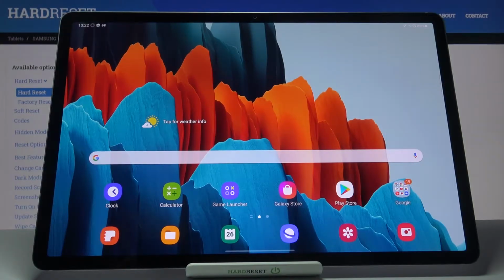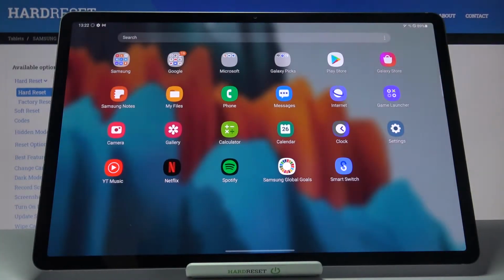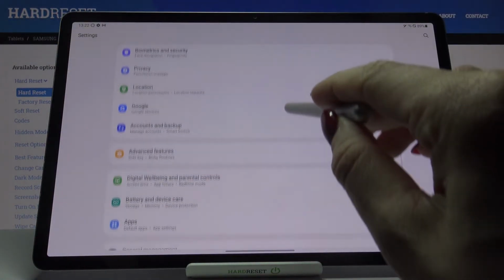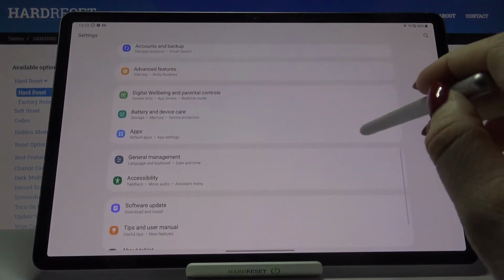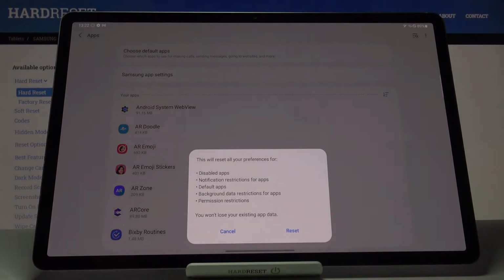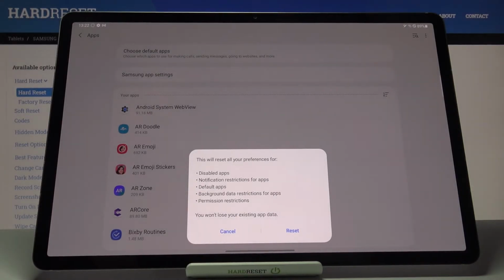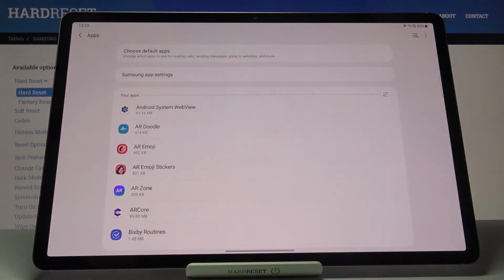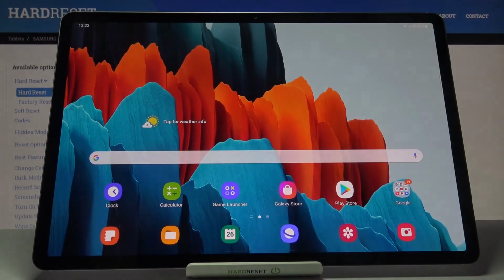How to Reset App Preferences in SAMSUNG Galaxy Tab S7+ - App Permissions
Read more about SAMSUNG Galaxy Tab S7+:
If you are trying to remove the changes you have made to permissions of any app in your SAMSUNG Galaxy Tab S7+ device, then here’s what you should know about it. Check the instructions to easily access the advanced application settings panel to restore the default preferences. Find out how to perform the reset of customized options in app configuration. Follow the presented steps, and you will be able to bring back the app defaults on your SAMSUNG Galaxy Tab S7+ device.

How to restore apps preferences in SAMSUNG GALAXY TAB S7+? How to restore default apps settings in SAMSUNG GALAXY TAB S7+? How to restore default preferences for apps in SAMSUNG GALAXY TAB S7+? How to reset app settings in SAMSUNG GALAXY TAB S7+?